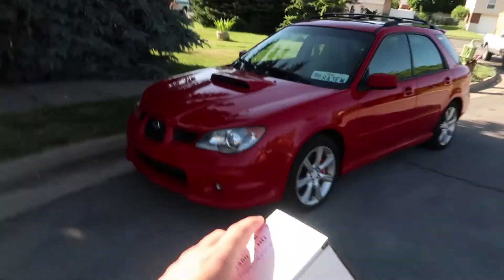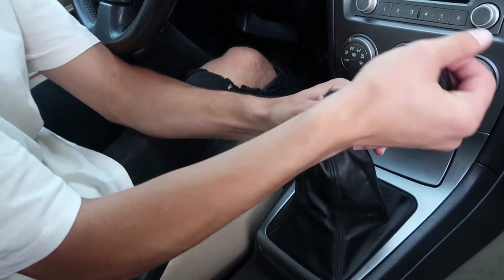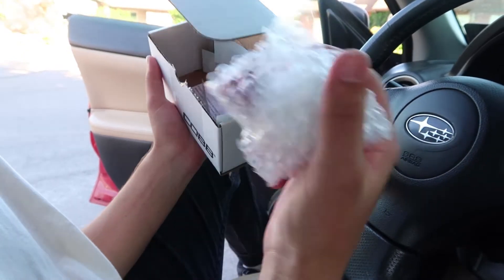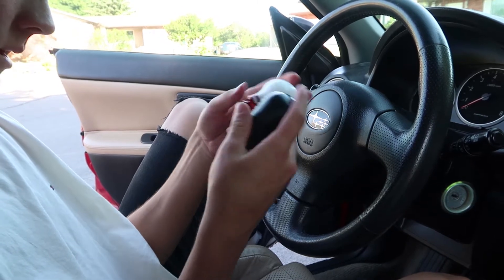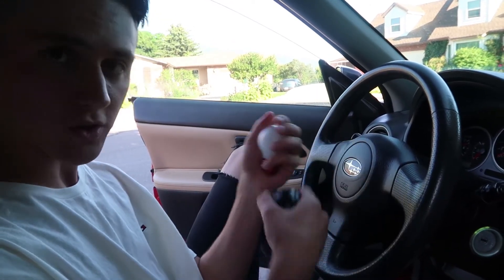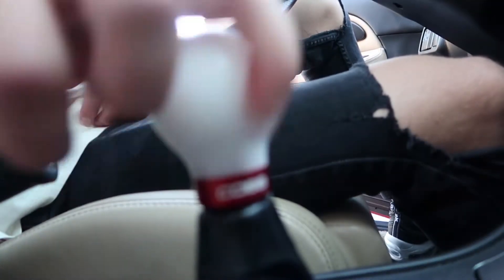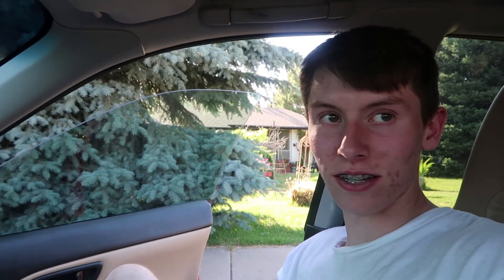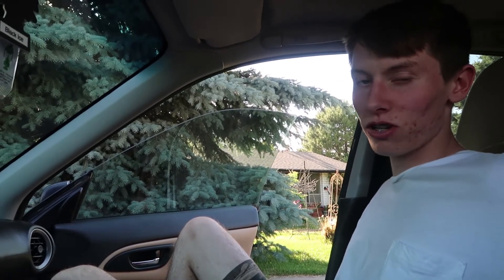2nd Mod For The WRX!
Bought a Cobb Shift Knob from Rally Sport Direct in West Valley Utah. Enjoy as My friend and I install them on our cars.